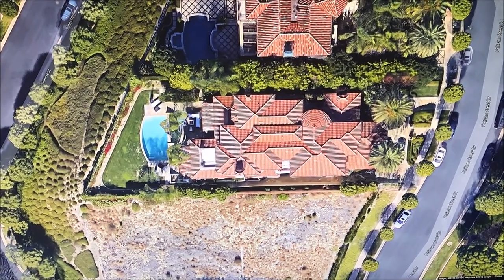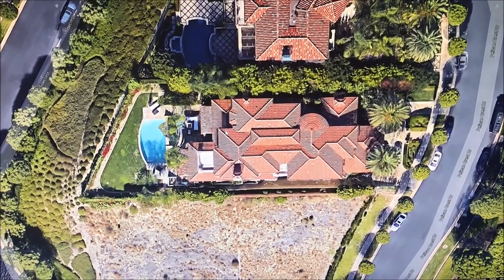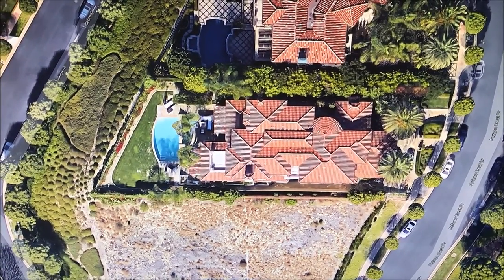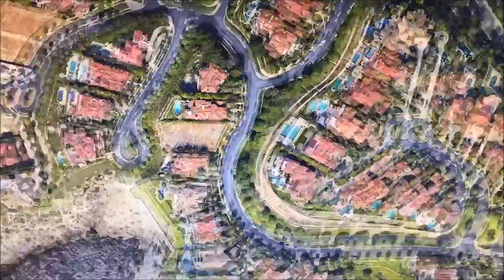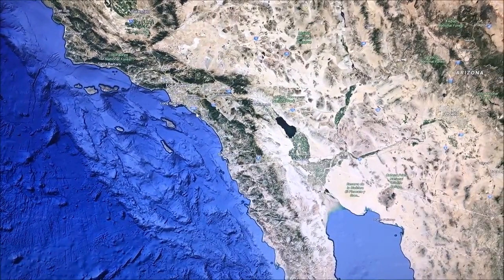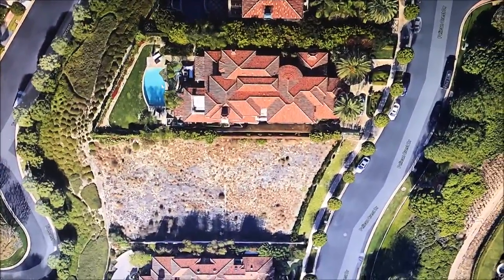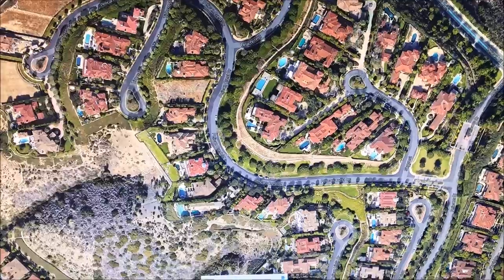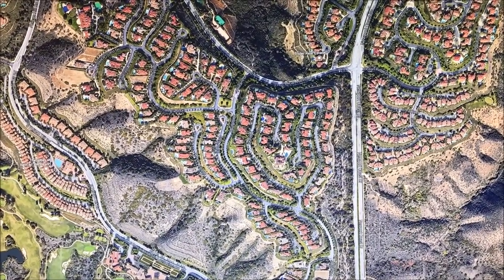THE FAZE HOUSE LA "EXACT LOCATION"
I got no help from anyone finding the house I did it all on my own by watching the FaZe House Tour video!

The new house looks amazing, so congrats to FaZe.